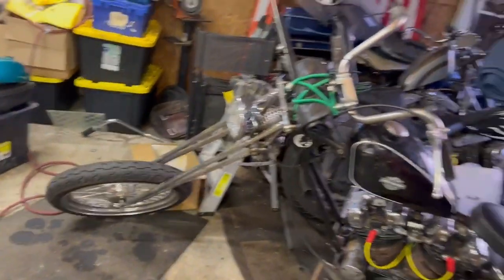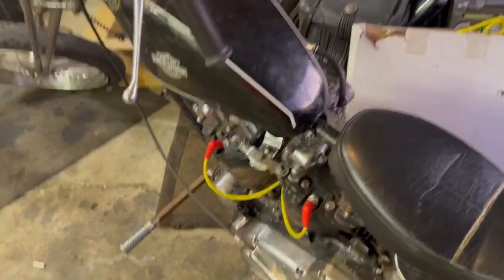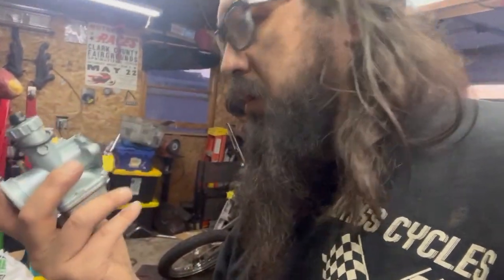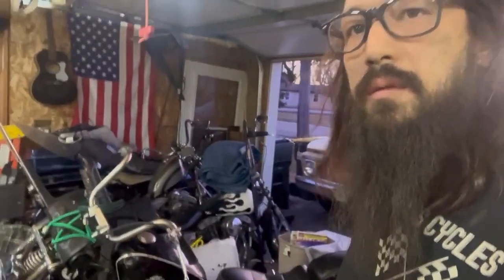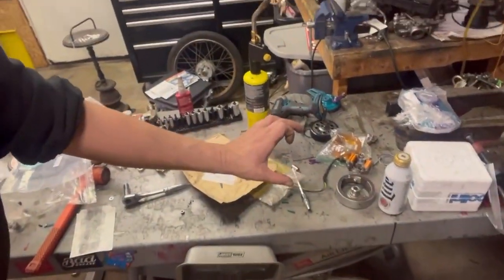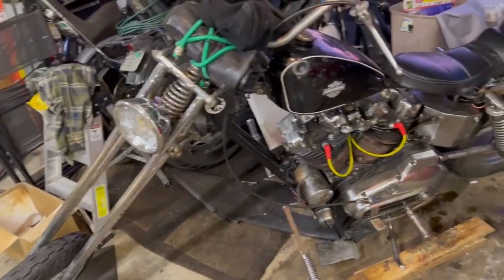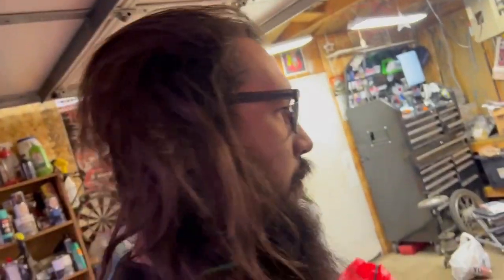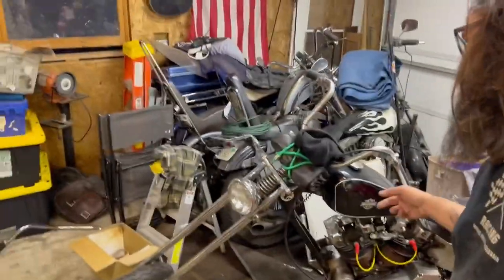Garelli SSXL NOI and XLCH Chopper Updates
Been slammed with work and life... Quick garage update on what I've been tinkering with. Back to the iPhone clips! But hey, she still runs, sort of. Here's the chopper updates and progress on the Garelli Build. Full videos coming soon. Thanks for sticking around!